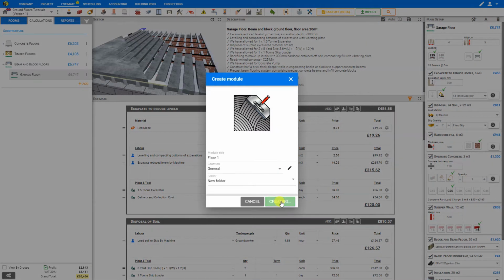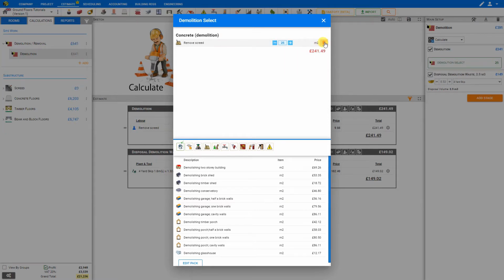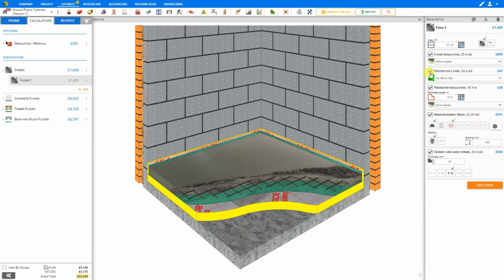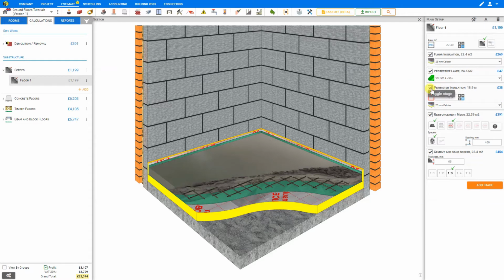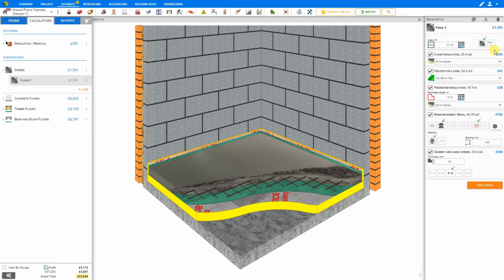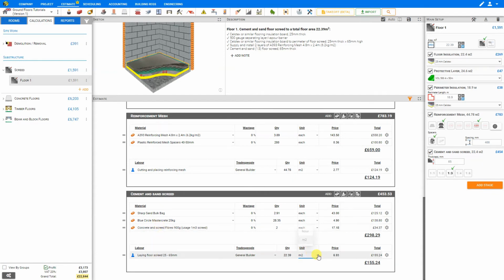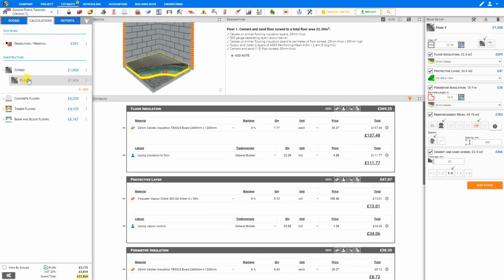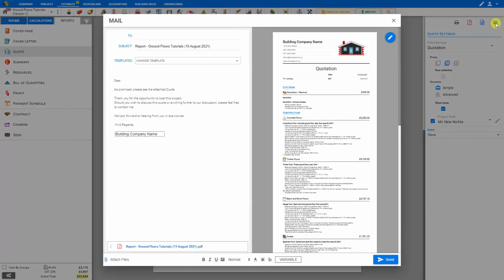Estimating Projects: Screed Ground Floors - Price A Job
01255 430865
Estimate UK domestic building costs quickly & easily.
Calculate building cost estimates for screed ground floors.

0:00 Ground Floors Screed
0:15 Create Module
0:35 Demolition & Removal (for Renovation/Refurbish)
2:05 Floor Area, Area Calculator, Rooms Tab Presets
2:50 Traditional Screed vs Liquid Screed
3:05 Floor Insulation, Edit Pack, Add Material (Celotex PIR)
3:55 Anti-Corrosion Protective Layer
4:20 Thermal Bridging Perimeter Insulation, Perimeter Calculator
5:05 Reinforcement Mesh
5:40 Screed Layer (Traditional Cement & Sand vs Liquid Screed)
6:40 Hourly Labour Rates, Override Price, Reset System Pricing
7:05 Edit Default Labour Rates
7:45 Edit Tradespeople Labour Rates
8:15 Change Module Title
8:20 Auto Description
8:35 Reports, Quote, Customisation, Export